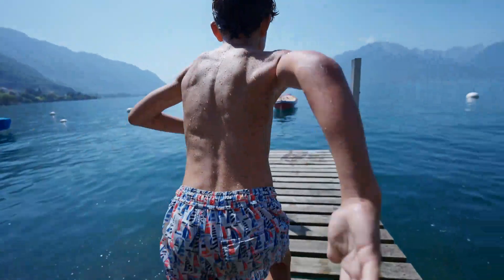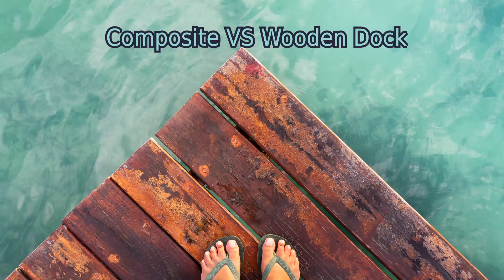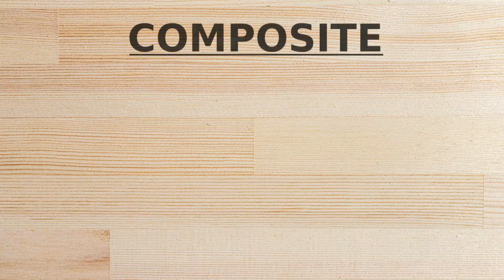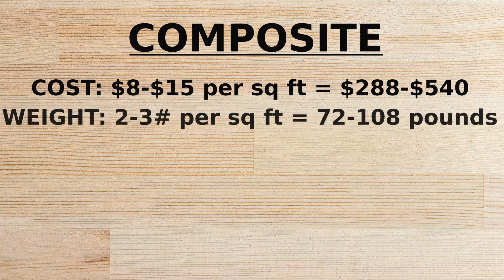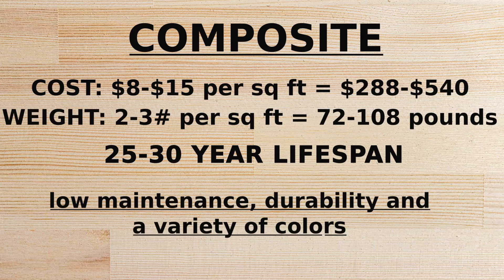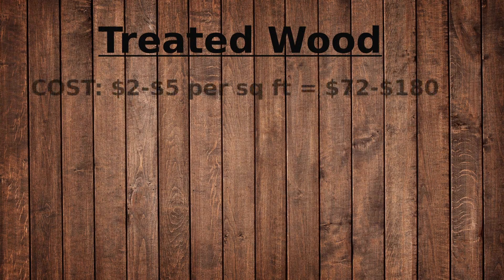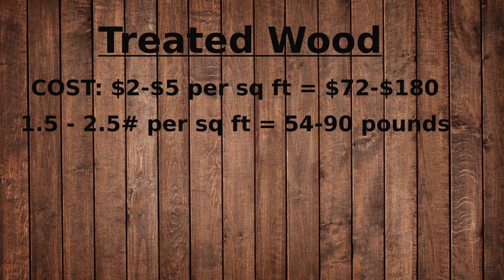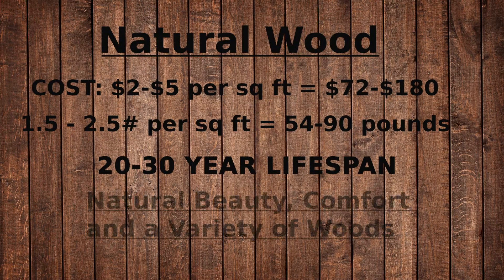Composite Vs Wood: Which is the Best Dock Material?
Composite vs Wood:  Which Dock Material is Best for You? What is the best material to make your dock with?  Join us as we discuss the pros and cons of composite and wooden floating docks.